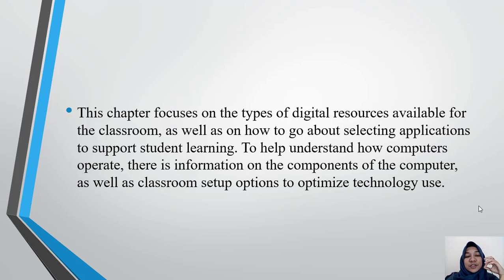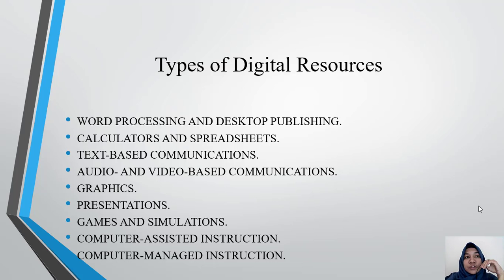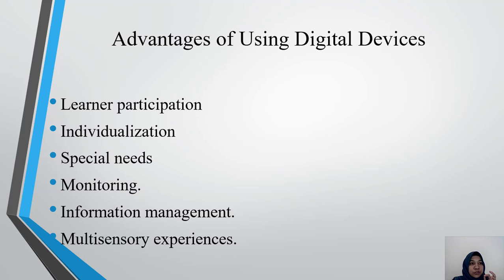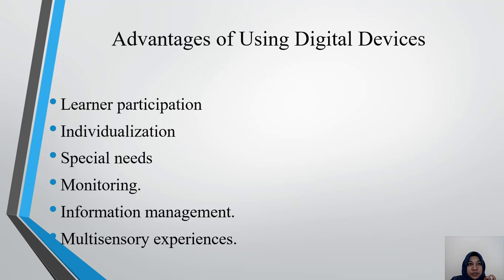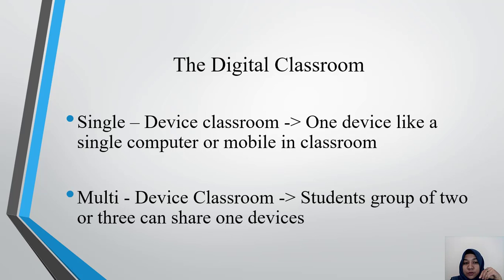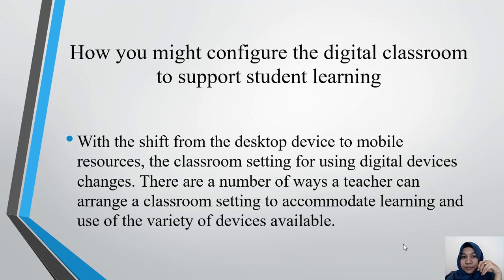Instructional Technology and Media for Learning 12th Edition chapter 5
Name: Vebiola Vanessa
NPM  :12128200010